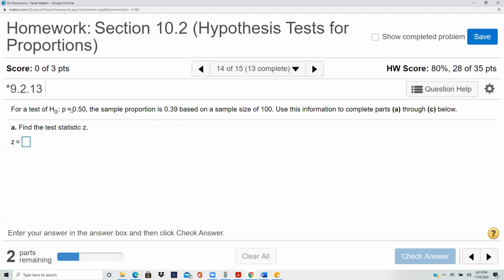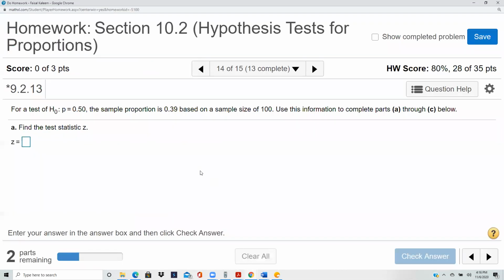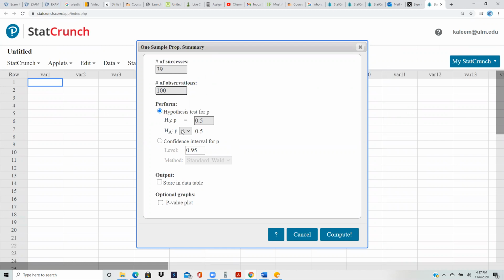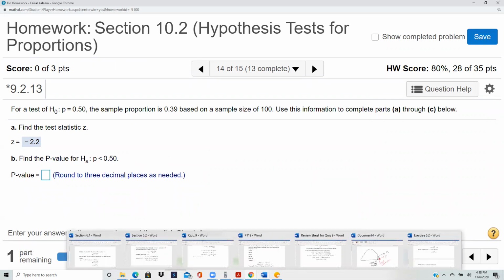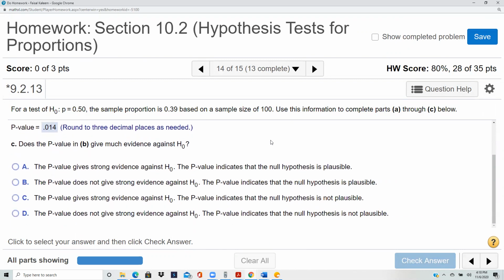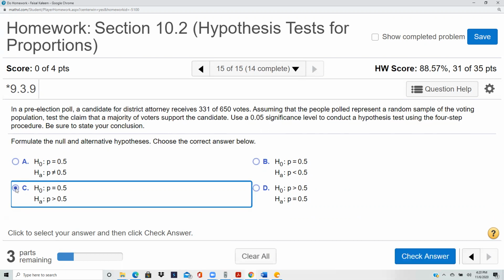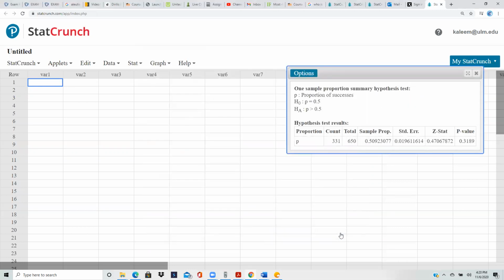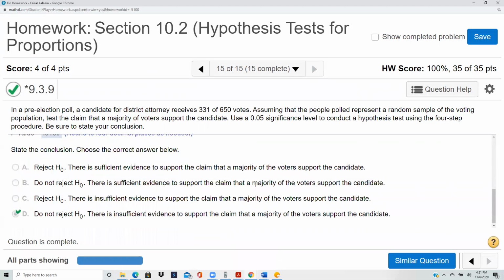Elementary Stats Lesson 132: When to Reject the Null Hypothesis (Section 10.2 Problems 14-15)